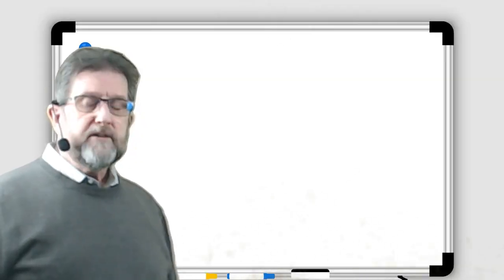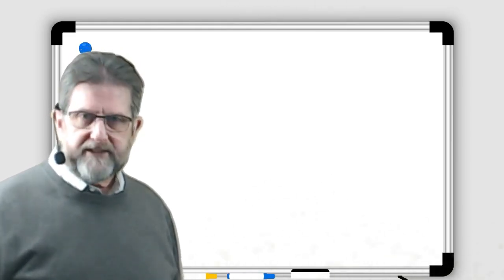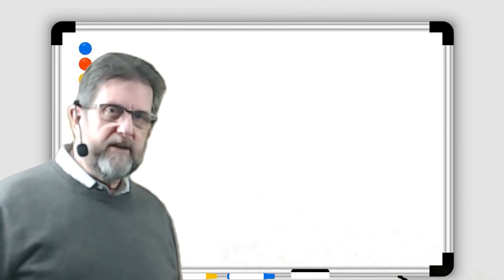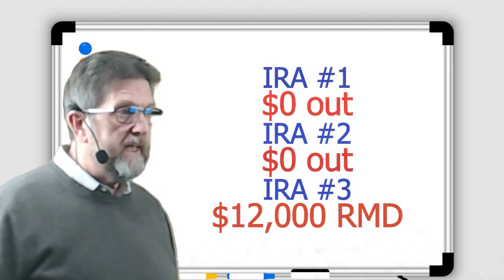RMDs Explained Part II How do you do it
Which accounts can you combine? What if you inherit? A brief overview of the types of Required Minimum Distributions.